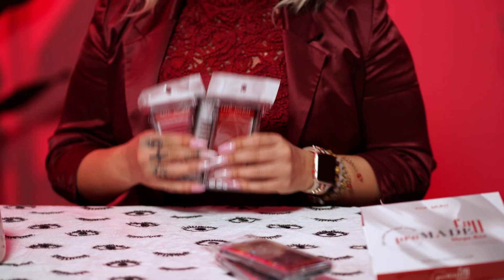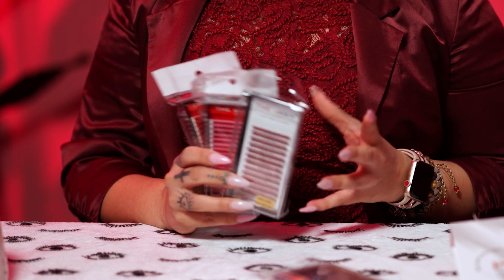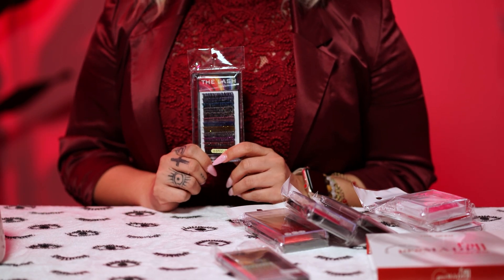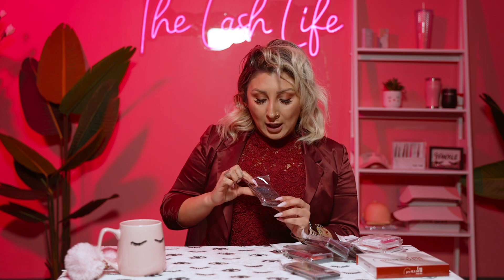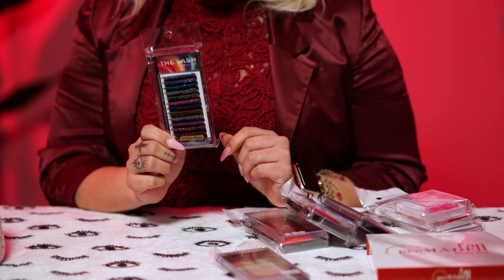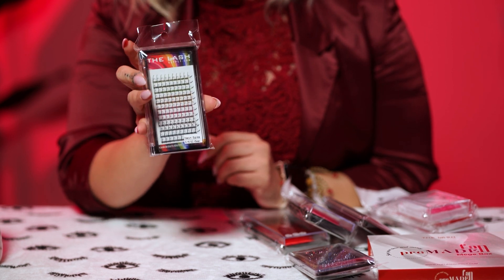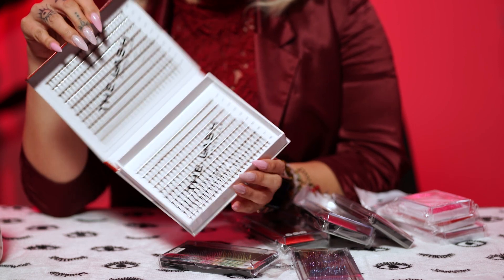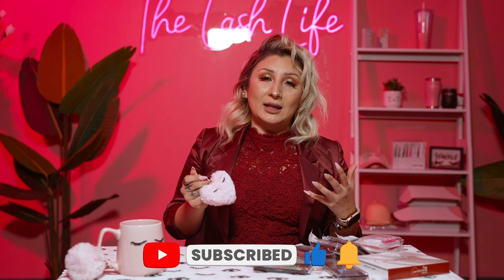MUST HAVE items for Lash Designs! From Valentine's Day or Spice Up for the Season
In this video, you can showcase the best lash products for Valentine's Day. You can review each product, discussing the key features and benefits, as well as pricing information and where the product can be purchased. Additionally, you can share a few makeup looks that will be perfect for your special someone on Valentine's Day. Lastly, you can share your tips and tricks for achieving beautiful and long lasting lashes for special occasions. Good luck with your video!